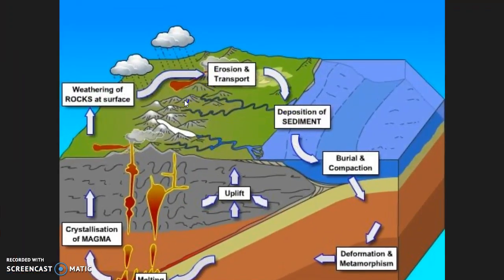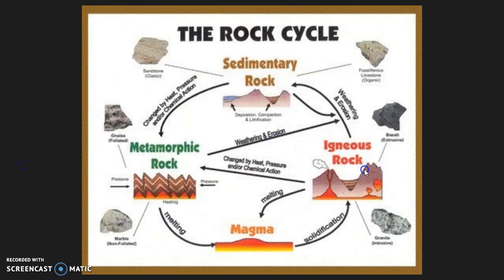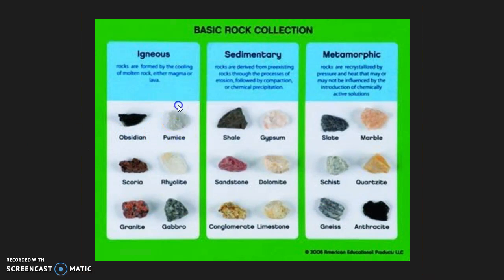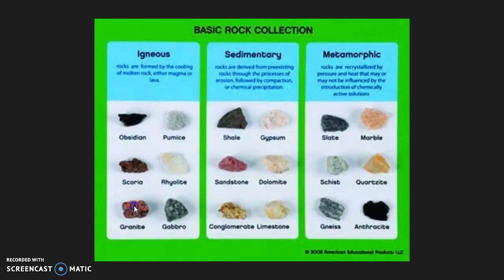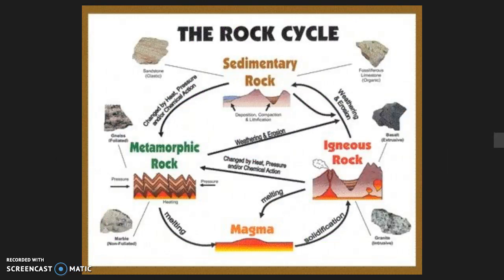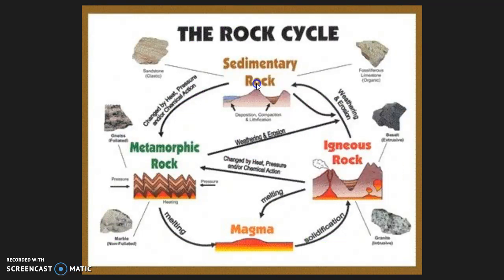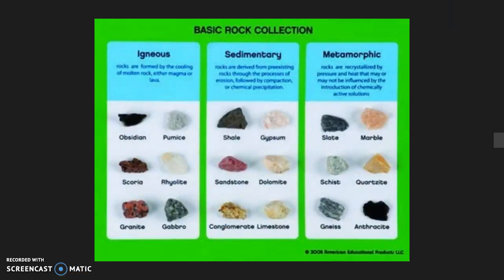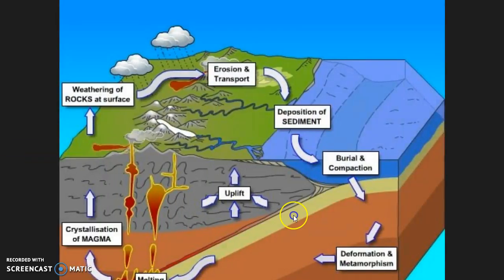Rock Cycle Flipped Classroom 2